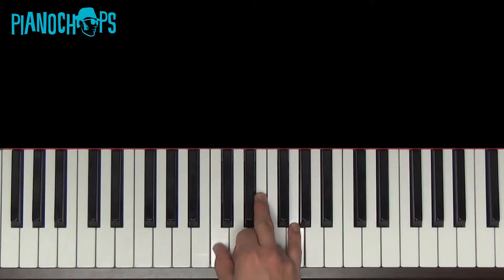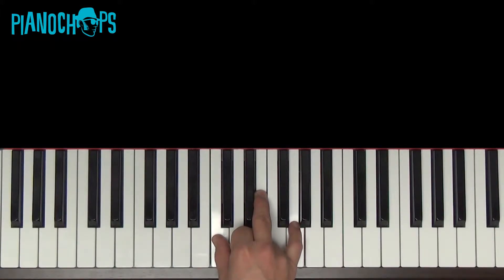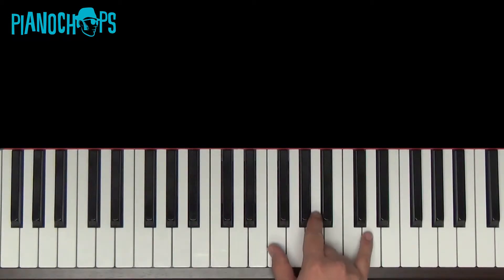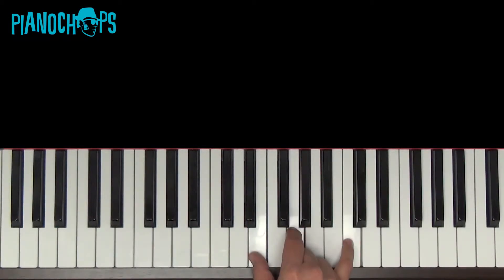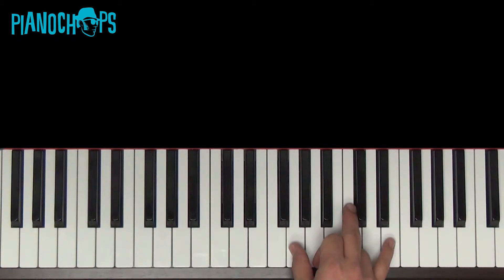How to play C Major on the Piano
To play a C Major chord you need the notes C, E and G.  Put those in any order and you still have a C Major chord...but now it's an inversion!

TWEET? @PianoChops